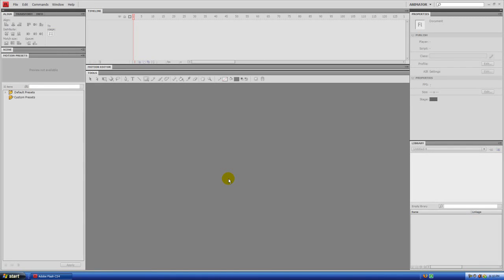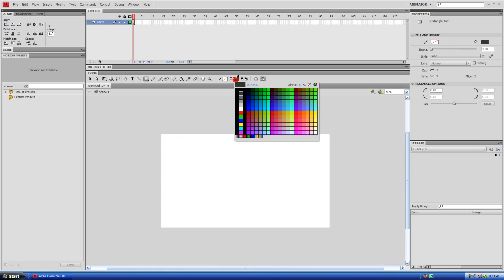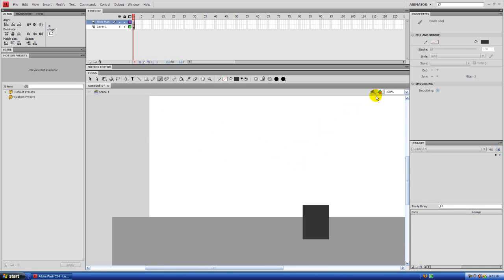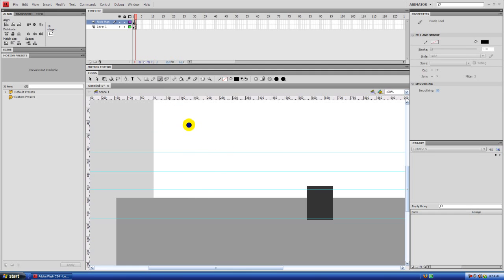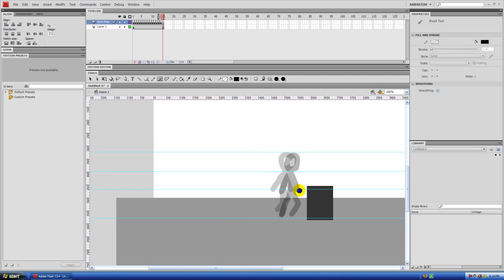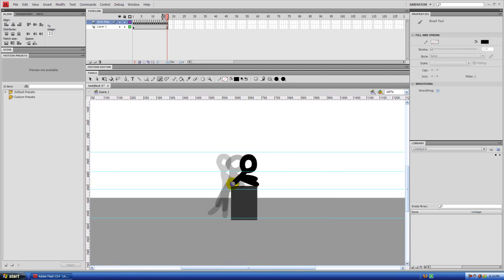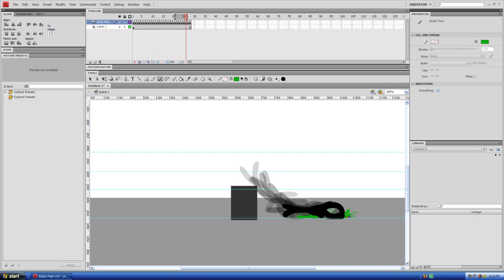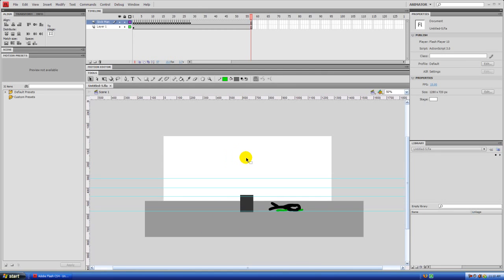Flash Stick Man Animation Tutorial Part 1 HDwww savevid com